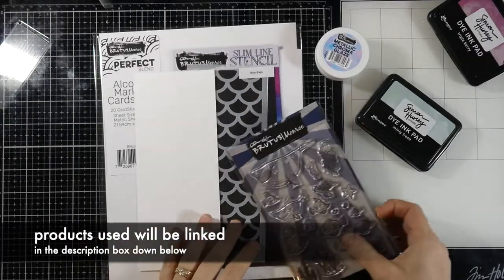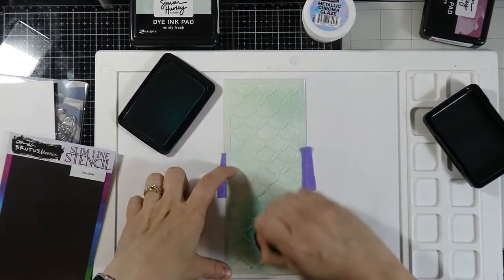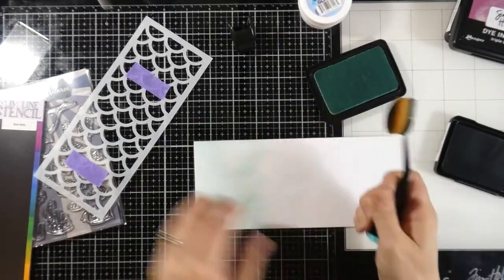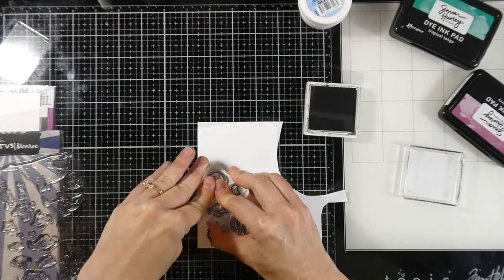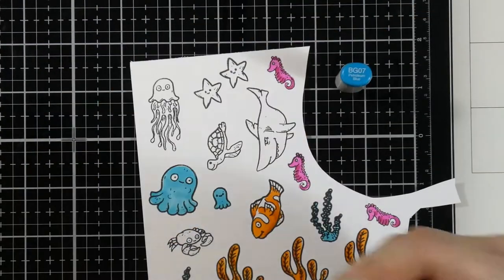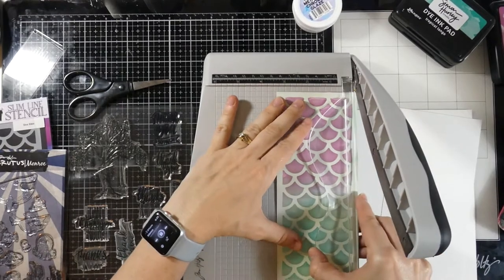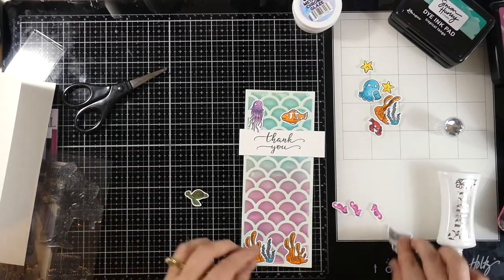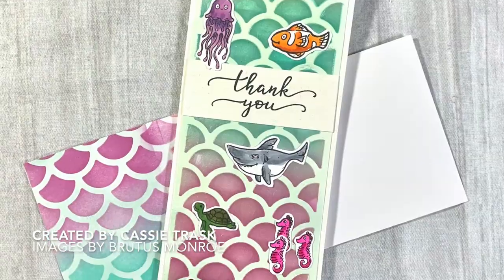Brutus Monroe Slimline Card & Matching Envelope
In today's video Cassie will be showing us a slimline card with a matching envelope.  Also, pay attention to how awesome that Metallic Chroma Glaze is. . .incredibly beautiful stuff!

• Simon Hurley Create. Dye Ink - Minty Fresh — Brutus|Monroe

• Simon Hurley Create. Dye Ink - Tropical Tango — Brutus|Monroe

• Simon Hurley Create. Dye Ink - Triple Berry — Brutus|Monroe